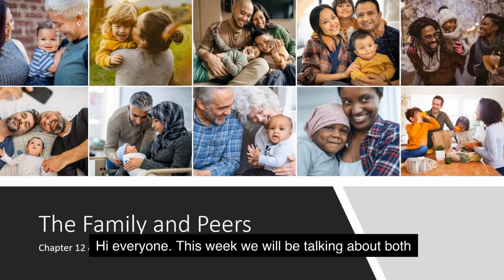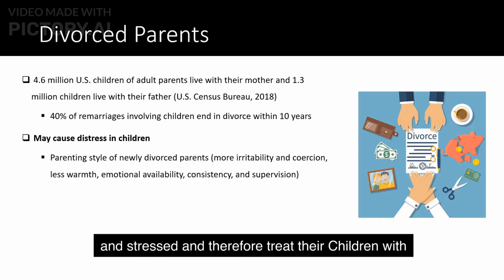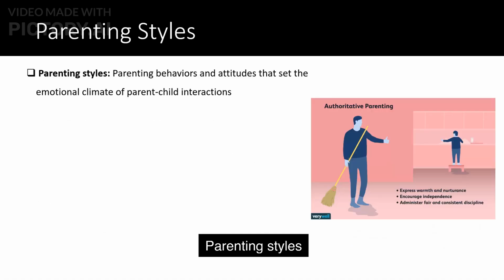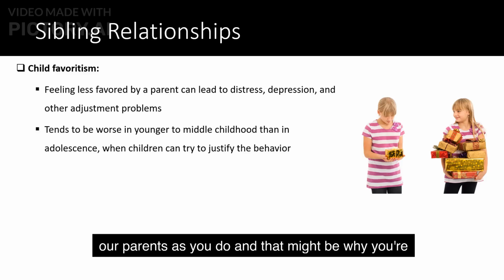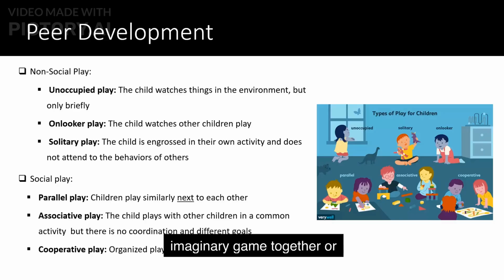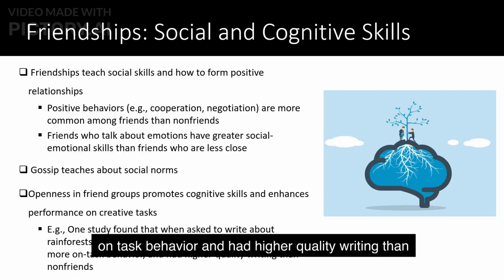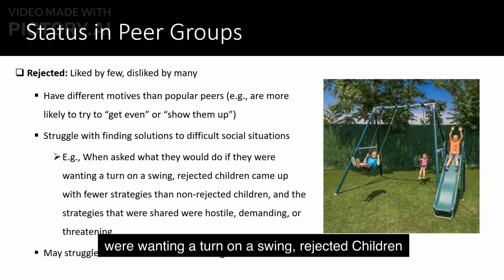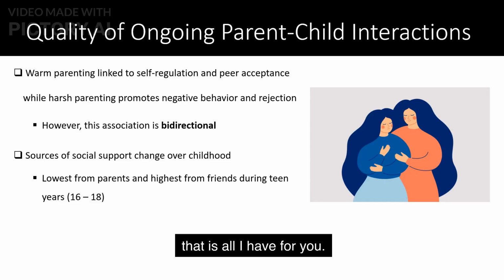PSYC 2225 Chapters 12_13